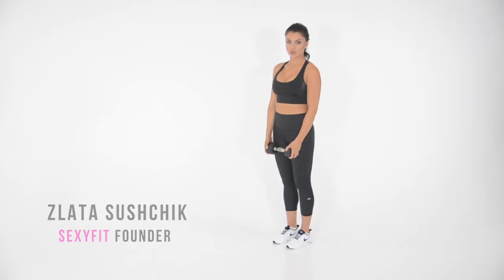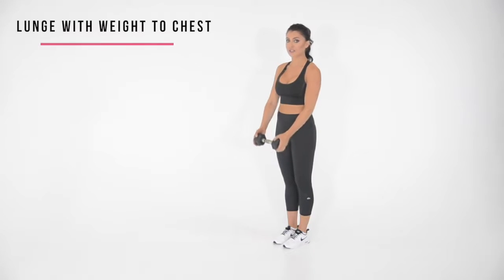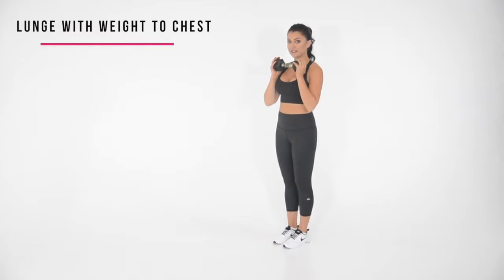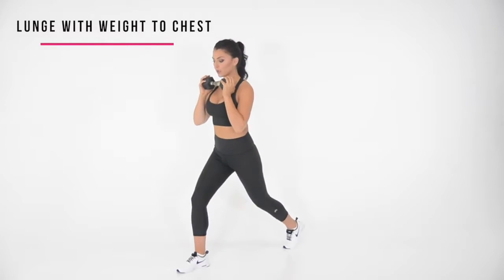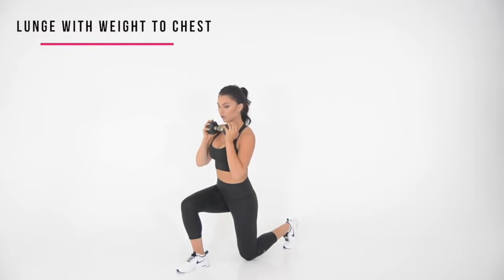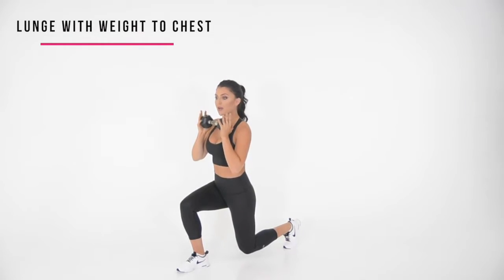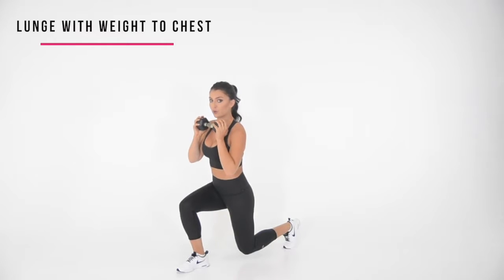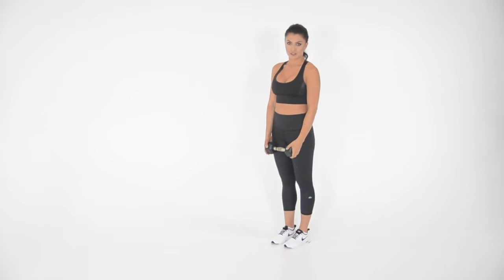How to do a Lunge with Weight to Chest I Sexyfit Coaching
Zlata Sushchik, the Creator of the Sexyfit Method demonstrates how to do a Lunge with Weight to Chest to shape your legs.

Sexyfit Method and Sexyfit Community have helped 1000's women lose weight and get fit by using sustainable method of fat loss.

Zlata also hosts a weekly podcast where she interviews top health experts to give you easy to understand, easy to apply strategies to live a healthier, happier and more confident lifestyle.

Want to be a part of a supportive community, get weekly updates, accountability and countless free recipes and workouts?